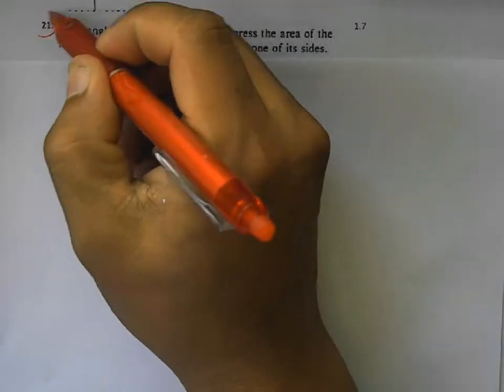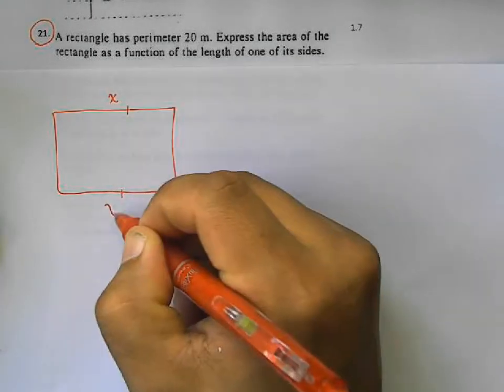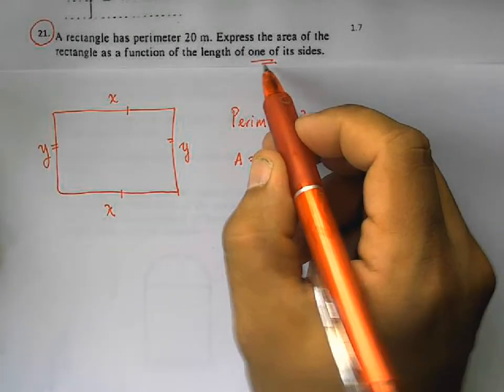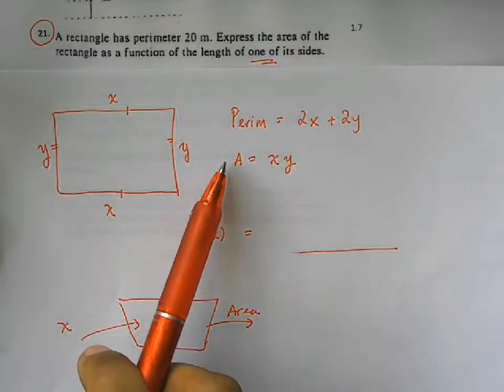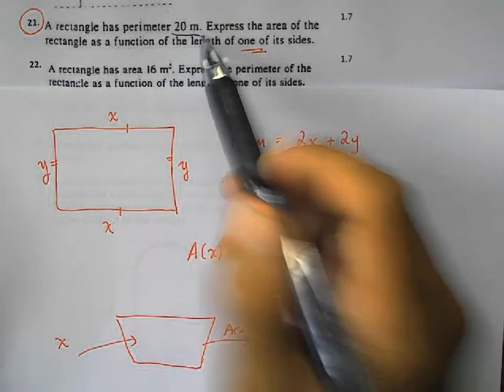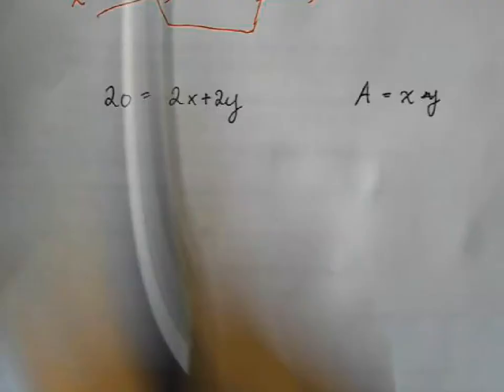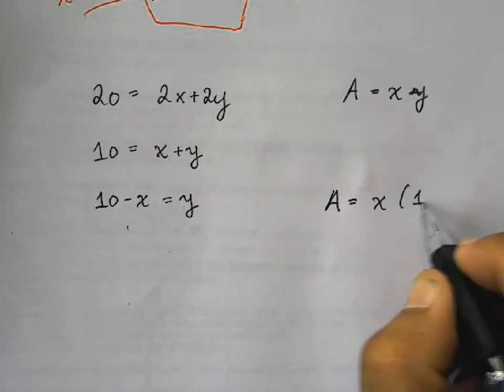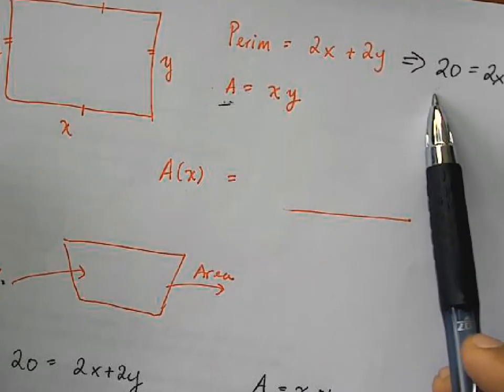1.7 Writing function to model